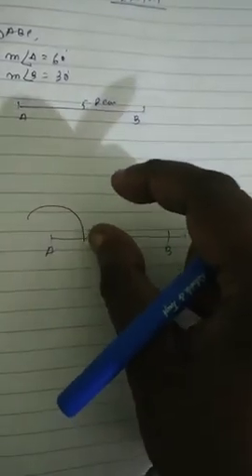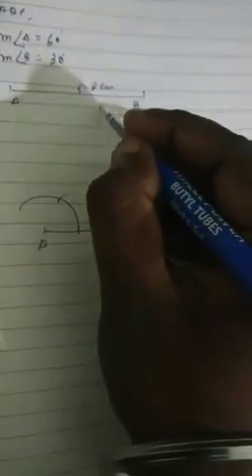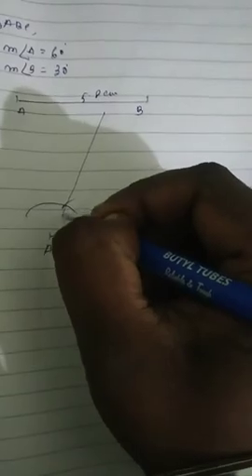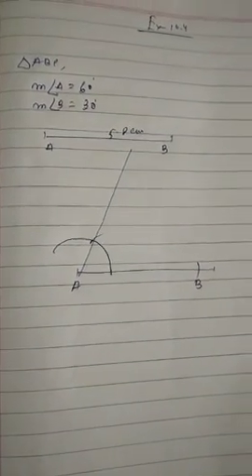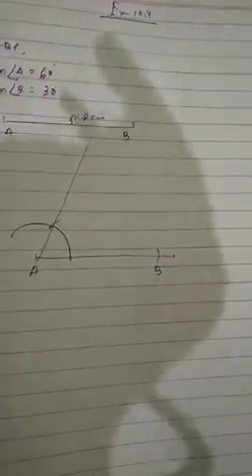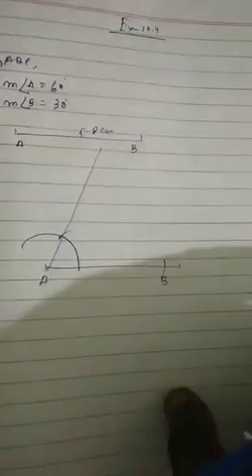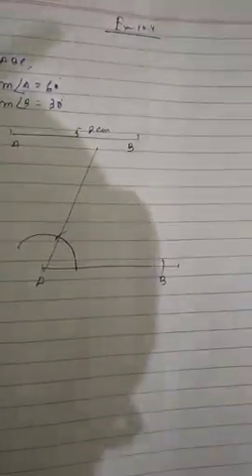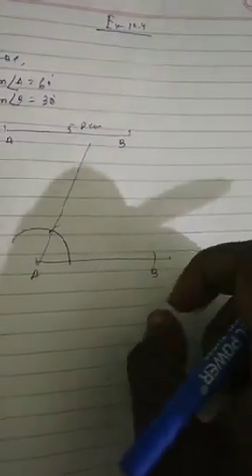Class 7_ Ex: 10.4_ Practical Geometry